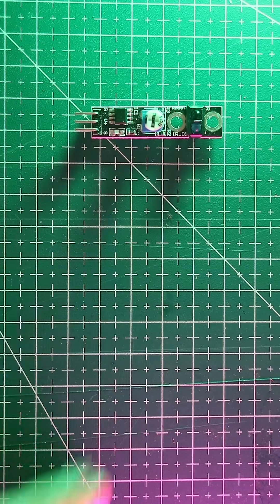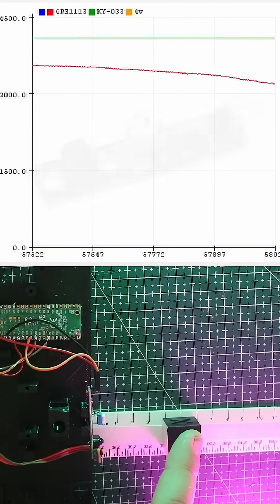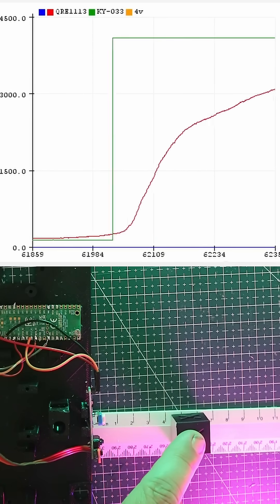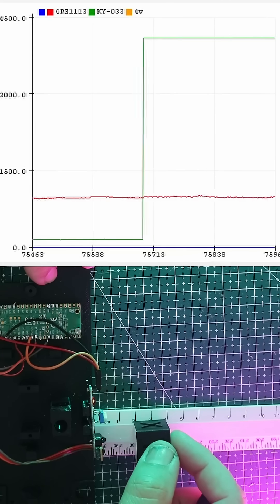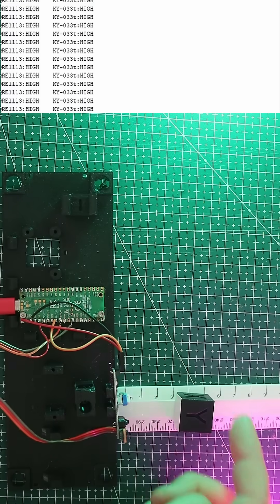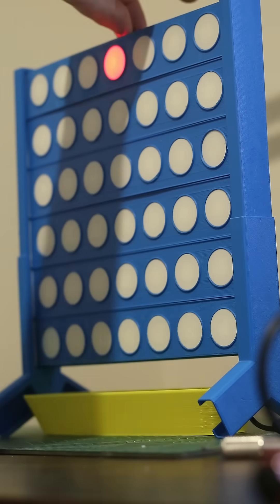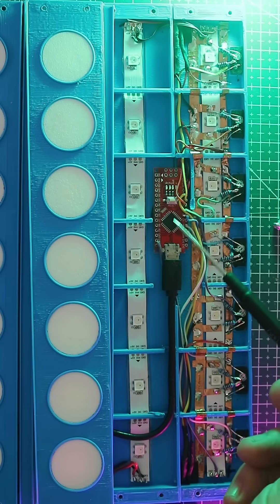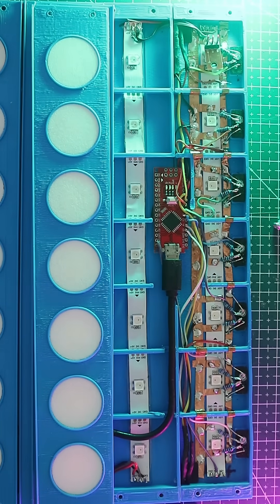Line following sensor battle QRE1113 Vs KY-033